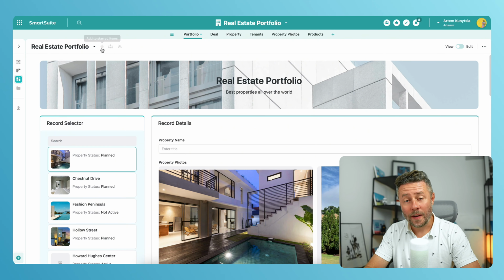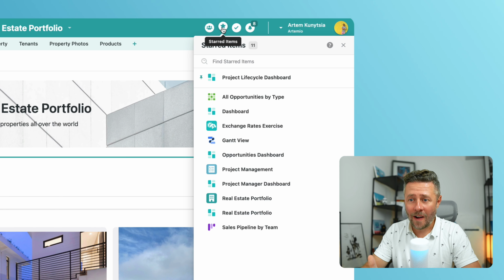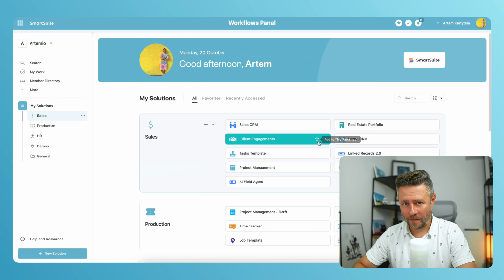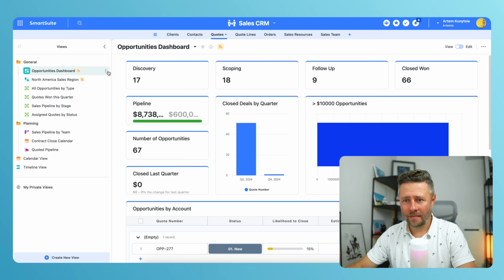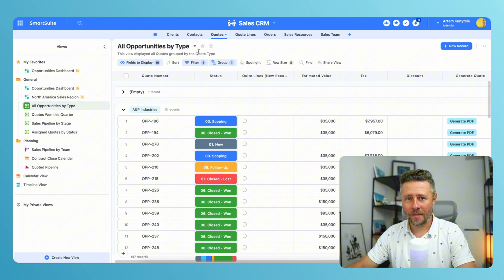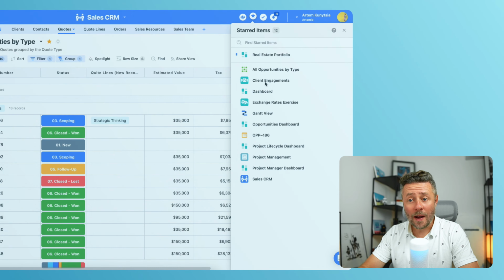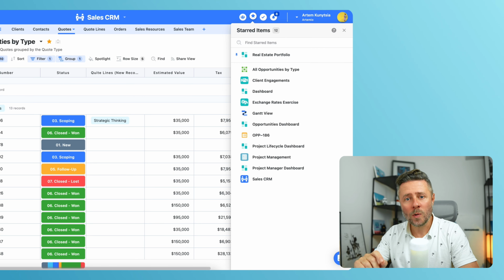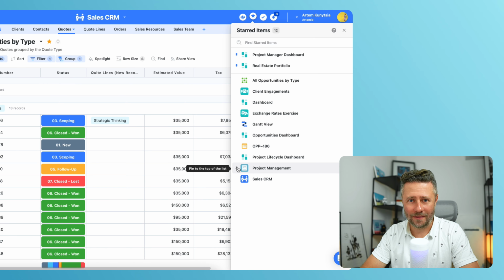Getting Started with SmartSuite Part 12 – Starred Items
Join Artem, a product manager at SmartSuite as he guides you through locating the favorites menu, adding important elements, and pinning them for quick access. Whether you're working with solutions, views, or records, learn how the favorites feature can enhance your efficiency and organization. Discover how to make the most of these shortcuts to streamline your workflow. Don't miss this essential overview!

Chapters:
0:00 Introduction
0:30 Starring solutions, views and records
1:05 Searching and pinning shortcuts
1:17 Wrap-up